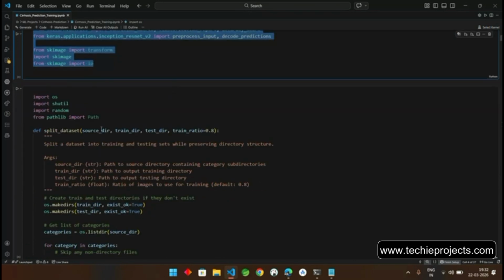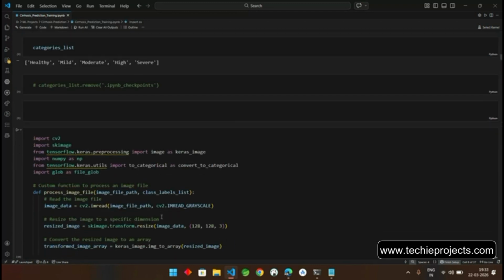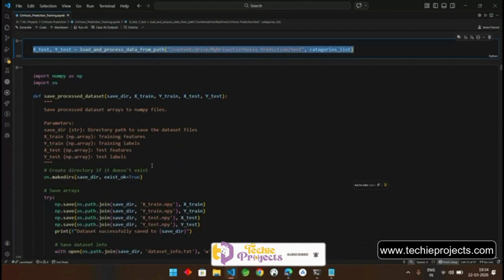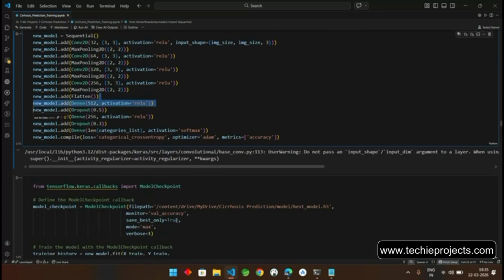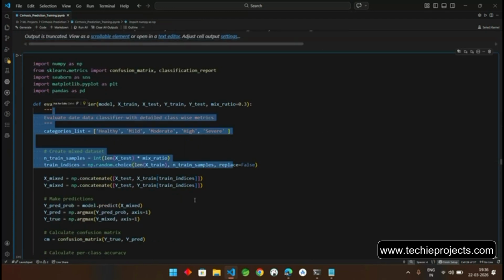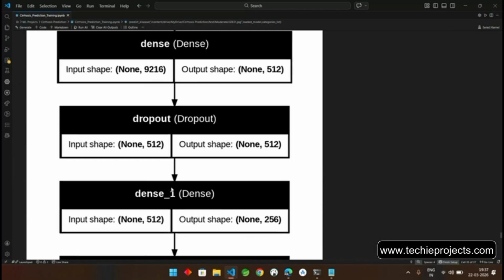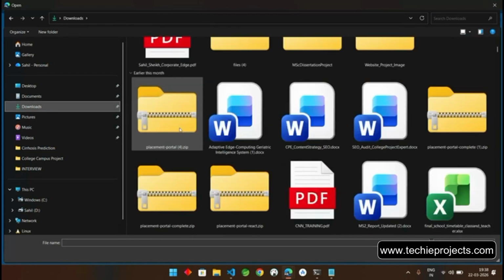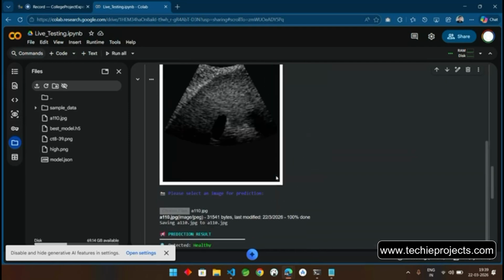Machine Learning Projects with Source Code | Liver Disease Prediction | Final Year Project Ideas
“HealthCare Analytics System for Liver Cirrhosis Prediction.”

1. The system should accept patient clinical data such as age, gender, bilirubin levels, protein levels, enzyme values, etc.

2. A machine learning model trained from scratch (not a pretrained model) should analyze the clinical data and predict the risk of liver cirrhosis.

3. The system should also allow uploading medical images (MRI/CT/Ultrasound) and use a CNN model trained from scratch to classify whether the liver shows signs of cirrhosis or not.

4. The final output should classify the patient into Healthy, Low Risk, Moderate Risk, or High Risk categories.

5. There should be a professional web interface / dashboard where doctors can:

   - Enter patient data manually
   - Upload an Excel sheet to auto-fill patient details
   - Upload medical images for prediction

6. The dashboard should look like a real healthcare website, not a simple page. It should be accurate, well designed, and professional.

7. Please create 2–3 pages in the website, such as:

   - Home Page – information about liver cirrhosis and the system
   - Prediction Page – where patient data and images are uploaded and prediction is shown
   - Dashboard / Analytics Page – charts and statistics showing patient risk levels

8. The system should store patient history and prediction results for future reference.

9. It should also generate a prediction report showing the result and important medical indicators.

10. The website can include relevant medical images, liver diagrams, and informative visuals so that it looks more realistic and professional.

Software Requirements :-
• Coding Language : Python
• Implementation: Web Framework.
• Operating system : Windows 10 / 11.
• Graphical User Interface : HTML, CSS, Django

Hardware Requirement :-
• Input Devices : Keyboard, Mouse.
• System : Pentium i3 Processor.
• Hard Disk : 500 GB.
• Ram : 4 GB.